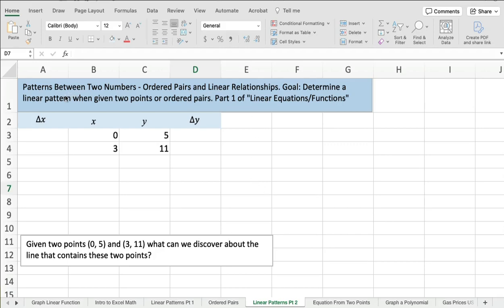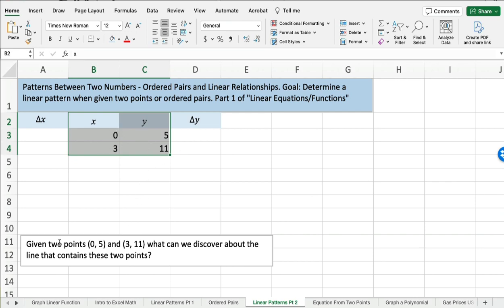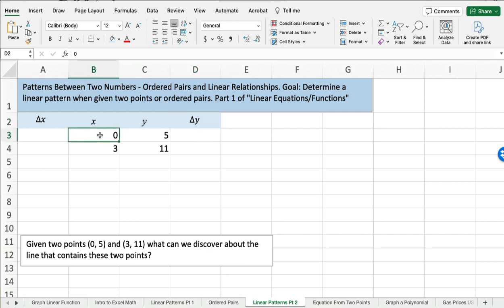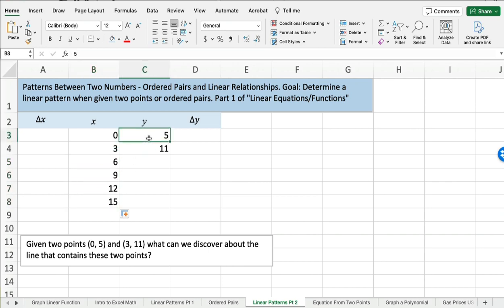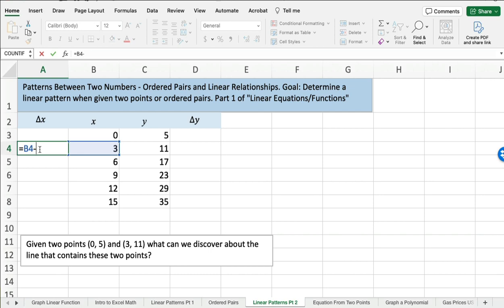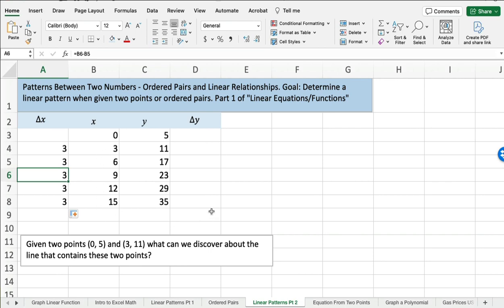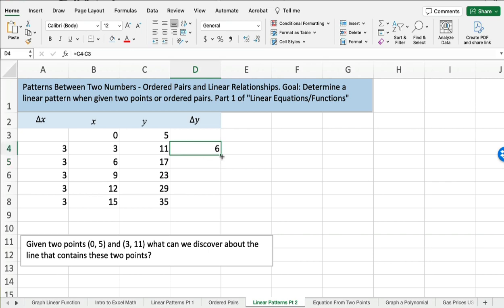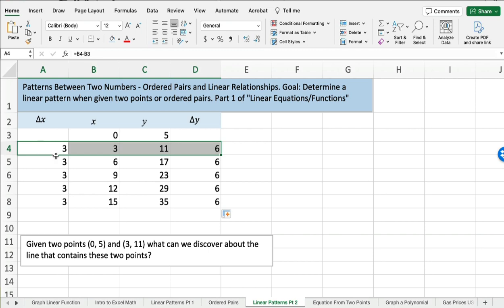Linear Equations and Functions Between x and y - Part 1 of 3